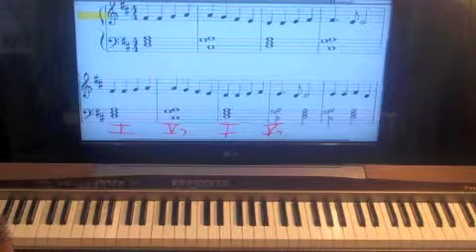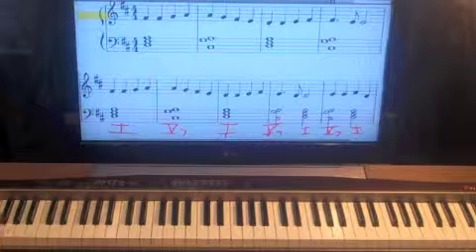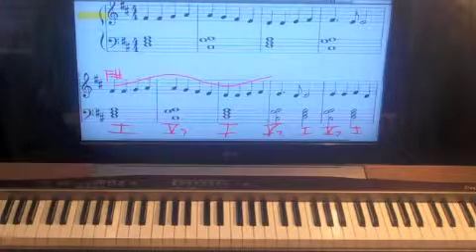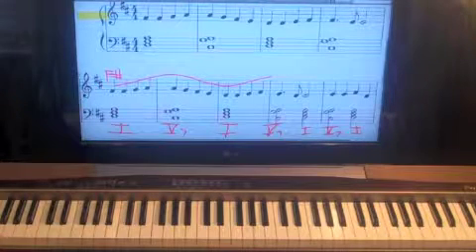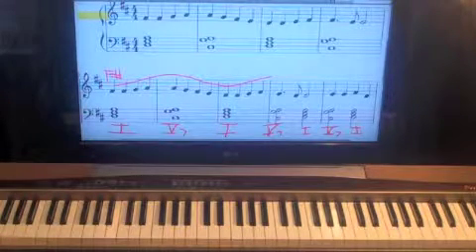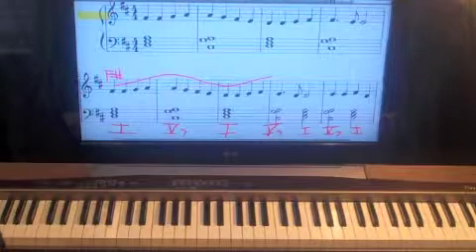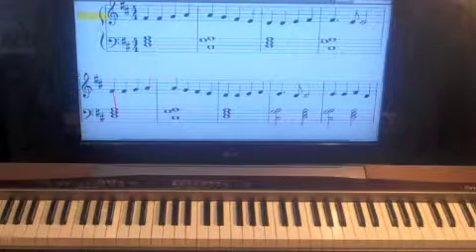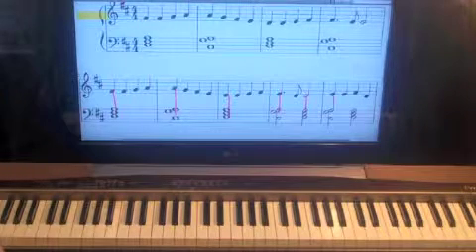How To Read Piano Sheet Music - Primary Chords In D Major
and click the DVD tab to order my 8 DVD box set of the Shawn Cheek Sight Reading Boot Camp series Level 1.  It's 14 hours of instruction including a DVD rom for your computer to printout the sheet music for the lessons.